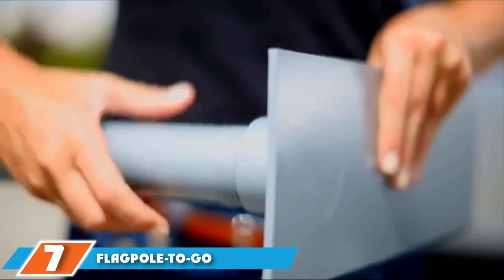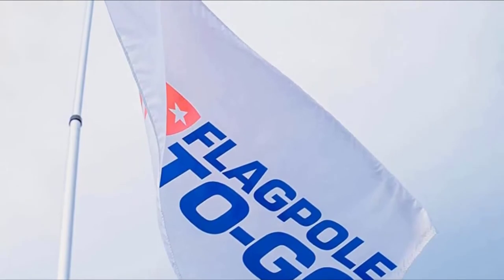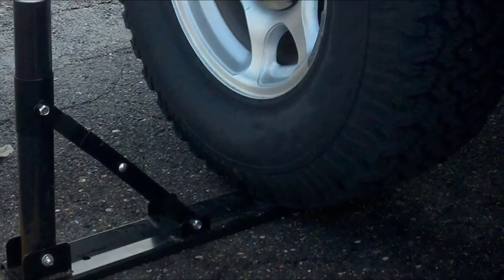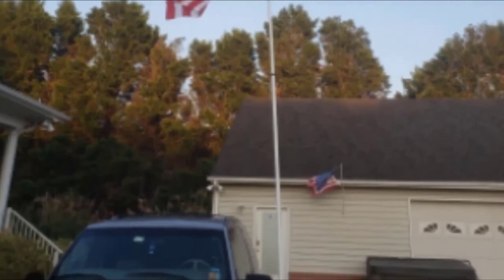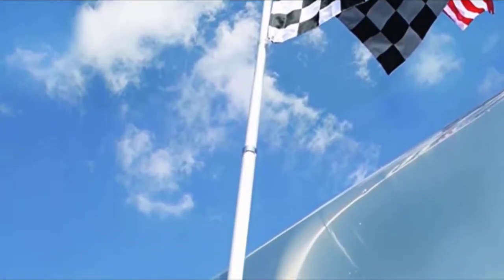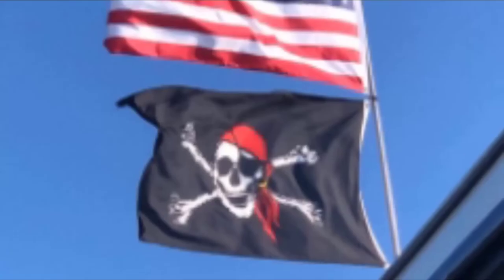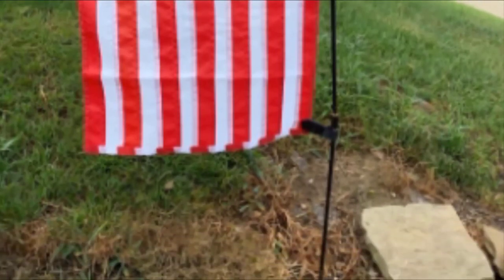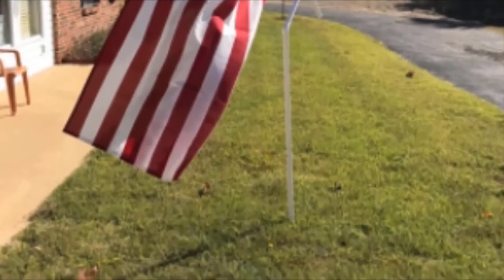Top 5 Best RV Flag Poles Review In 2024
Best RV Flag Poles featured in this video:

7. Flagpole-To-Go Ultimate Tailgaters Package

6. Valley Forge 16ft Telescoping Flag Pole & Wheel Mount

5. WeValor Heavy-Duty Telescoping 20ft Flag Pole Kit

4. Camco 20ft Portable Telescoping Flag Pole

3. Flagpole Buddy RV Flag Pole Kit

2. HOOSUN Premium Garden Flag Pole

1. Martin’s Flag Co. ‘Made in the USA’ PVC Flagpole

To narrow down your searching effort, we have researched the market on the RV Flag Poles. We already spent hours analyzing these top 5 RV Flag Poles to ensure your worth buying. They all come with excellent features with a great price range.

This video on the RV Flag Poles reviews in 2024 will add value for the money. So keep watching till the end and select the suited one for you.

cheapest RV Flag Poles, best price RV Flag Poles, best rated RV Flag Poles, RV Flag Poles for the money, RV Flag Poles to buy, Affordable RV Flag Poles, best small RV Flag Poles, Large RV Flag Poles